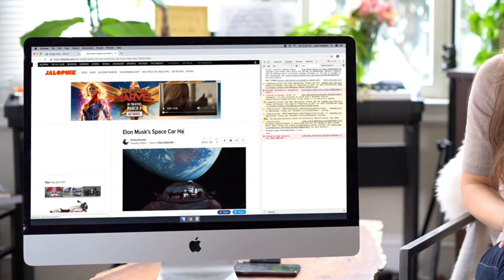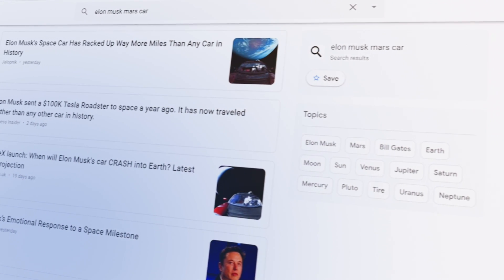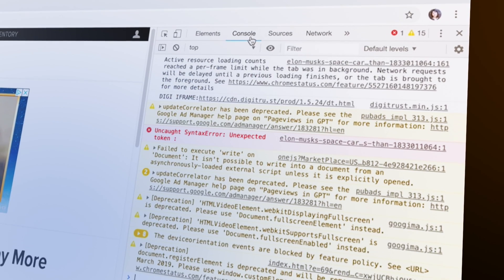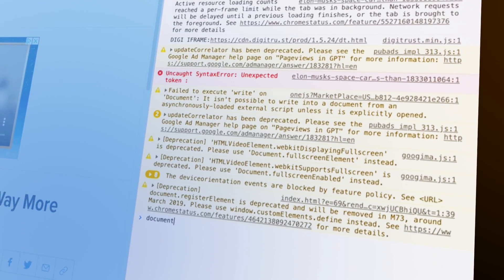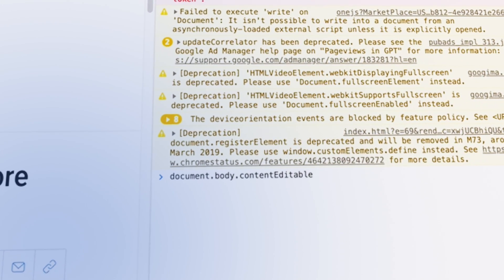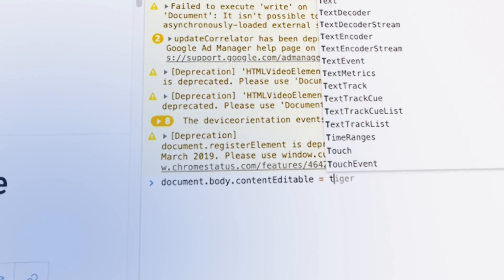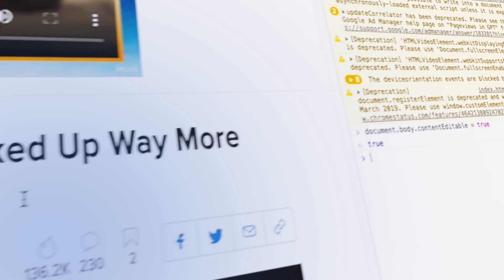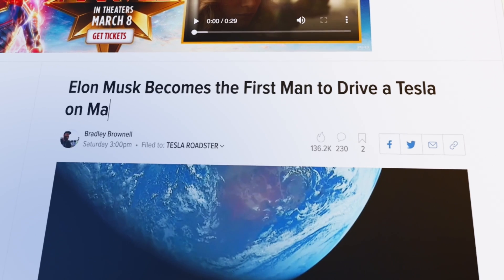Get Started With Coding: Learn This Line Of Code!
Want to learn how to code? Don't know where to start? Use this one line of code to get you into coding!

MY YOUTUBE GEAR:
Main camera
Second camera
Sound recorder
Indoor Lights

MY COMPUTER SETUP:
Macbook Pro